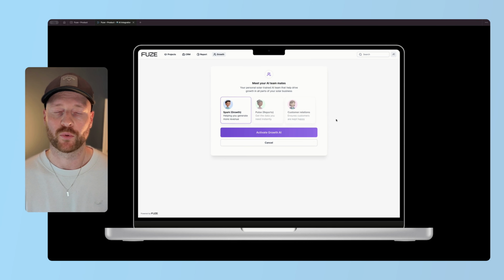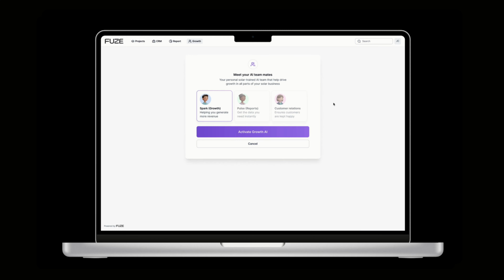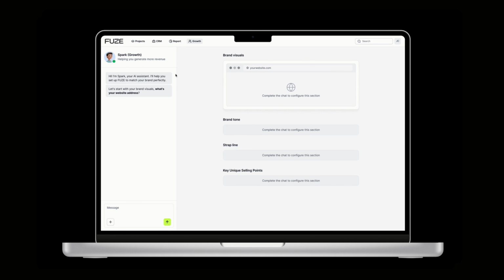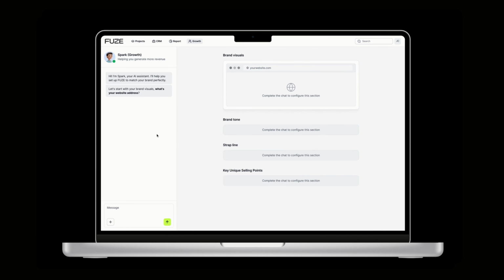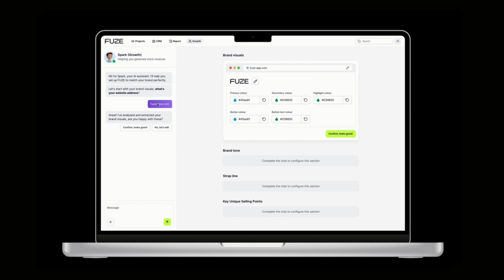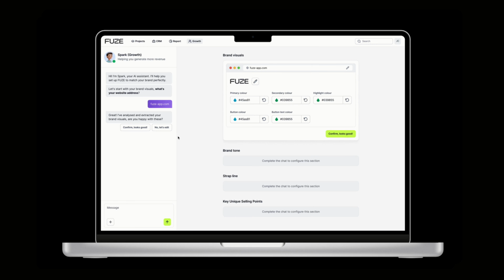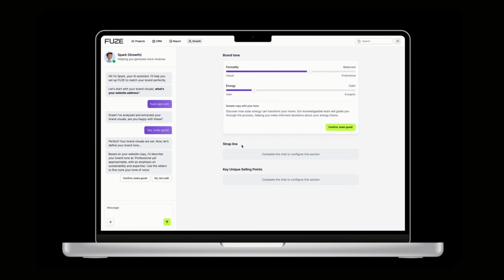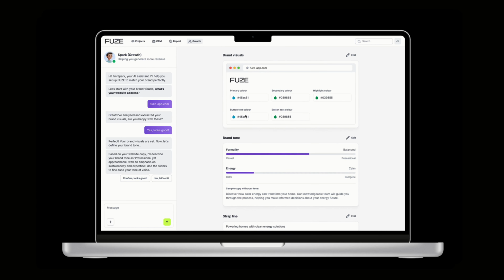How to Design AI Chat to Reduce Support Tickets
This B2B solar sales SaaS app was getting lots of support tickets at a specific point, slowing growth.

New users were finding the white-labelling process too hard and either dropping off or reaching out to support. We added AI chat to fix the friction, here’s how.